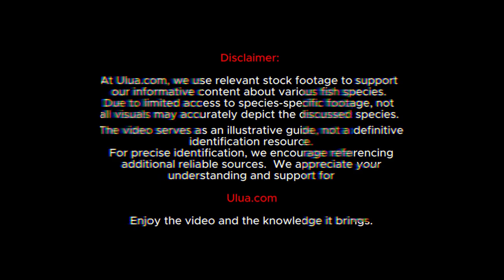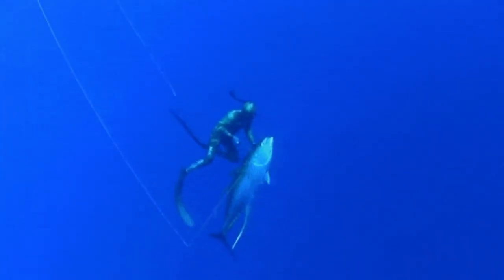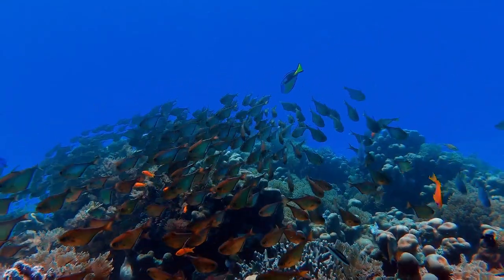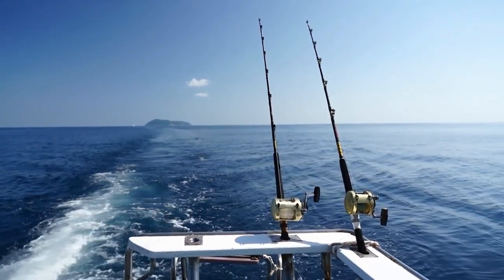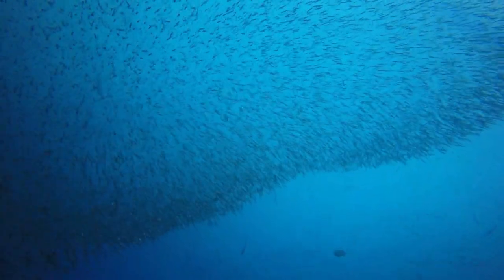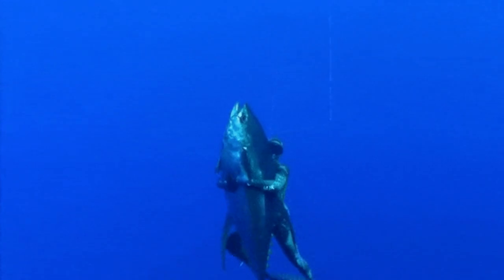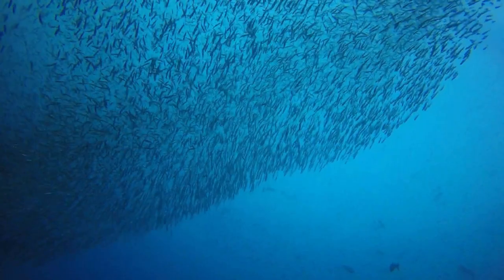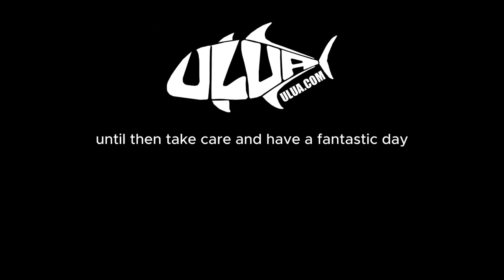What Is A Yellowfin Tuna And 10 Facts You Should Know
ive beneath the waves with us in this fascinating exploration of one of the ocean's most sought-after species - the Yellowfin Tuna. From its vibrant yellow fins and metallic blue-black body to its impressive hunting techniques and intricate mating rituals, the Yellowfin Tuna is a marine marvel that has captivated both scientists and chefs alike.

In this video, we unravel the incredible journey of the Yellowfin Tuna, shedding light on its unique behaviors, characteristics, and the urgent need for conservation. We also delve into its culinary uses and cultural significance across the globe.

Here's what you can expect from this video:

🐠 Unveiling the unique features and identification of the Yellowfin Tuna
🌍 Exploring their habitat and distribution across the world's oceans
💪 Understanding their size, weight, and awe-inspiring speed
🍽 Discussing their nutritional value, culinary versatility, and cultural significance
🐟 Highlighting the threats faced by Yellowfin Tuna and the importance of conservation

Whether you're a marine enthusiast, a foodie, or simply curious, this video promises an educational and exciting journey into the world of Yellowfin Tuna.

Help us spread the word about these magnificent creatures and the crucial role they play in our ecosystems.

Fishing Backpack
Top Reels
Top Lures
Top Rods